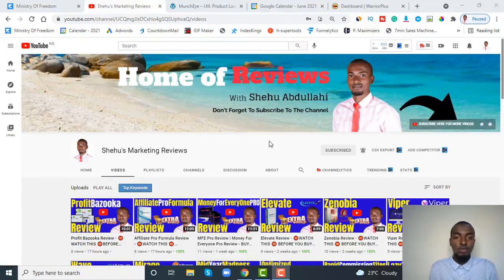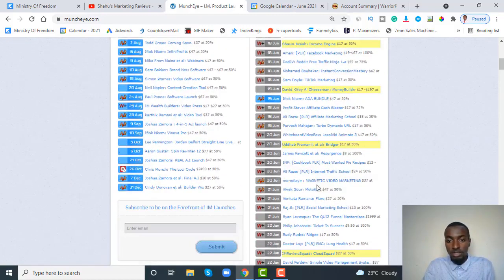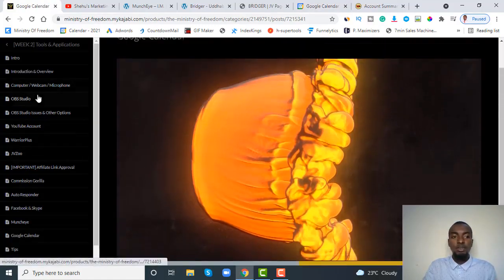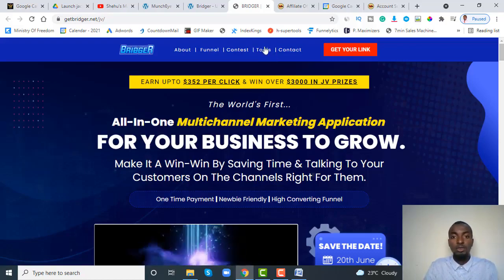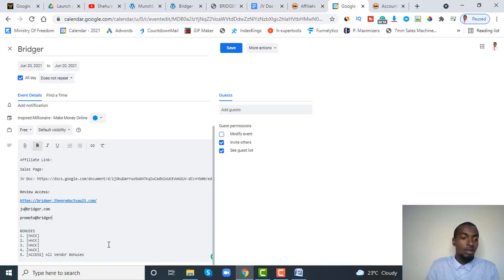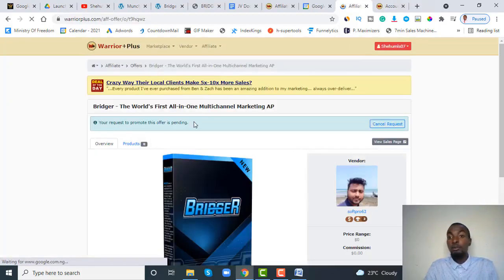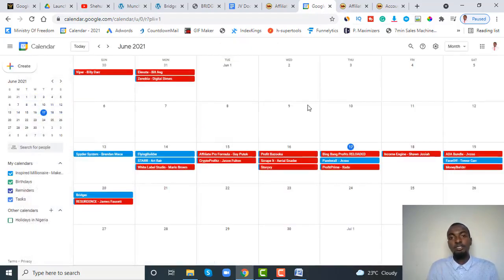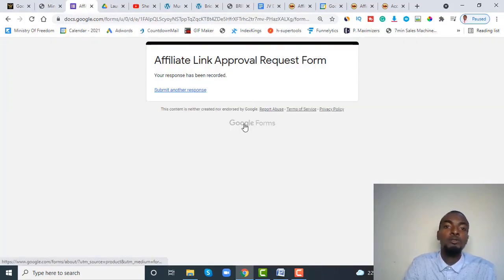How To Apply And Get Your Links Approve On Warriorplus & Jvzoo As an Affiliate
Get  + Bonuses ►